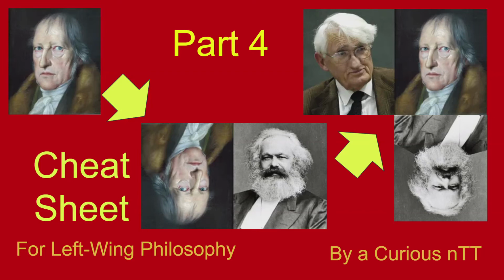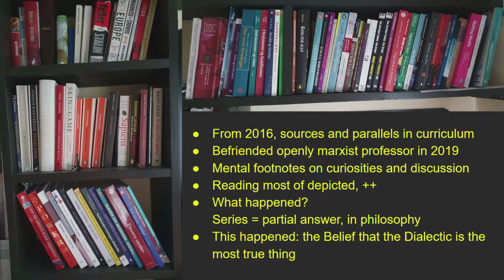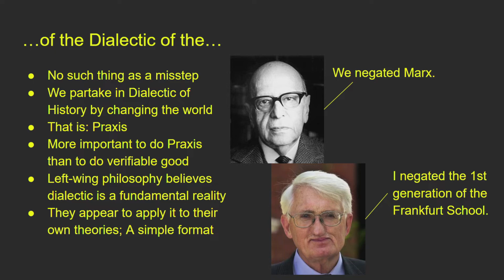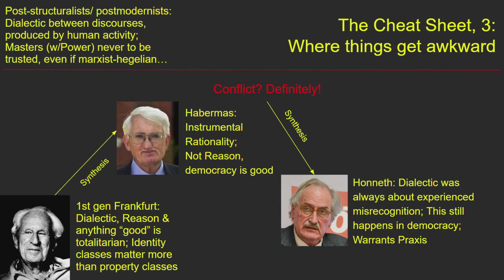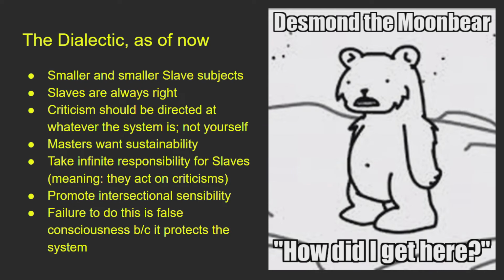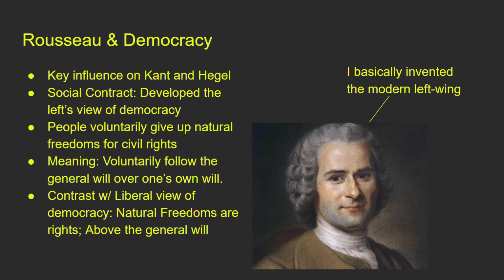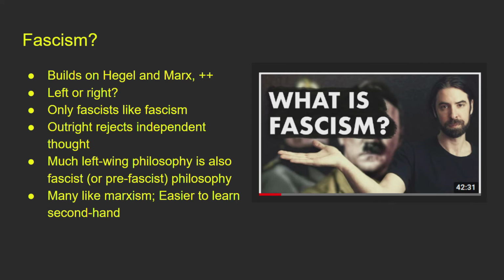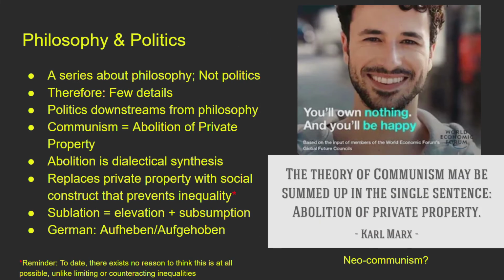Reflections & Summary. Cheat Sheet for Left-Wing Philosophy part 4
This is part 4 of a 4-part series where I explain left-wing/contintental philosophy in as simple terms as I can manage before summarizing it in a cheat sheet. I recommend understanding basically all of it as building on and applying Hegel's Dialectic. A consequence that will get more attention in a follow-up is that the philosophies amplify the magnitude of their own errors over time.

I apologize for some audio-issues towards the end of this video that I only noticed after rendering it for the third time. I wanted to get it out there.

I recommend this video by youtuber Ryan Chapman for a kind of companion piece covering right-wing philosophy, specifically fascism